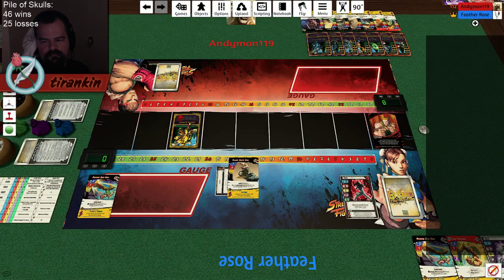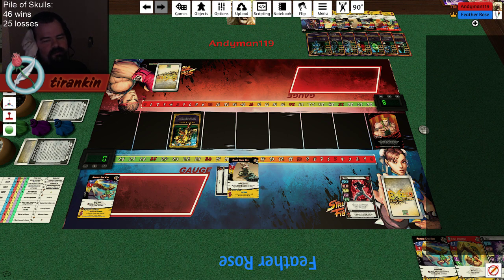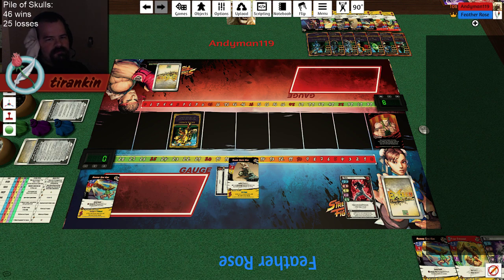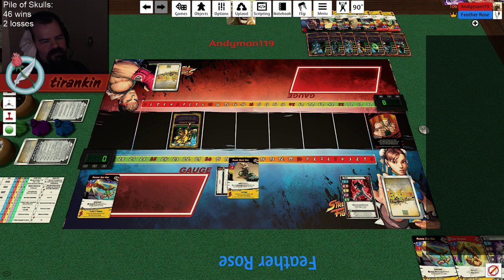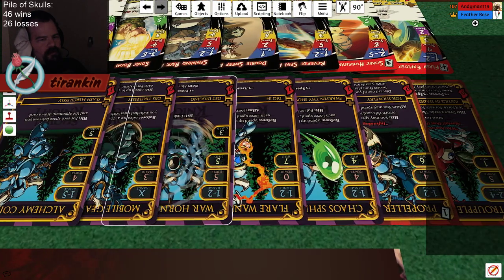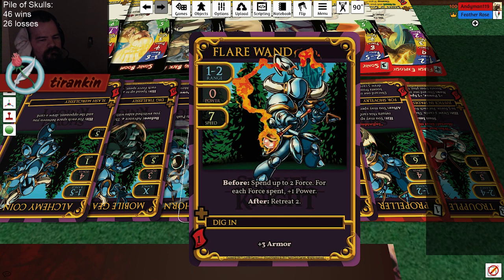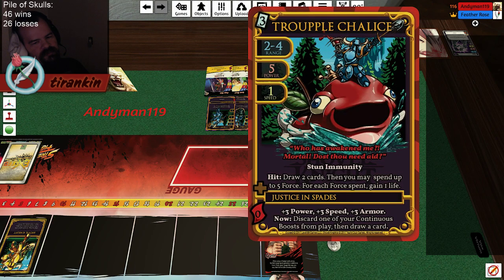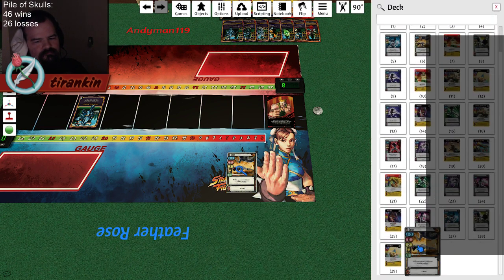(GvW58.1.ps) EXCEED: Guile vs. Shovel Knight (1 of 2) (Post-Game Review)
Post-game review for my first game as Guile against Andyman's Shovel Knight, in which we chat about our thoughts so far!